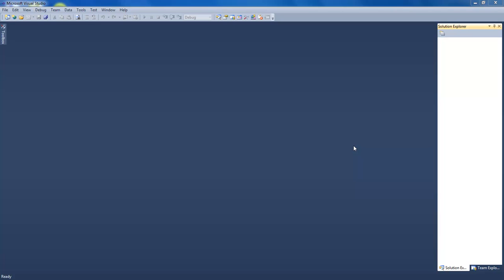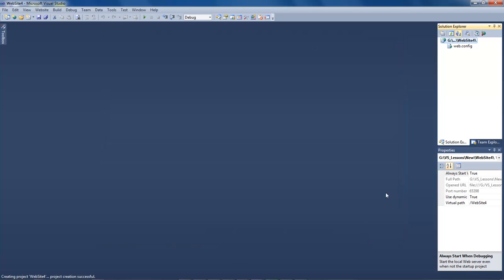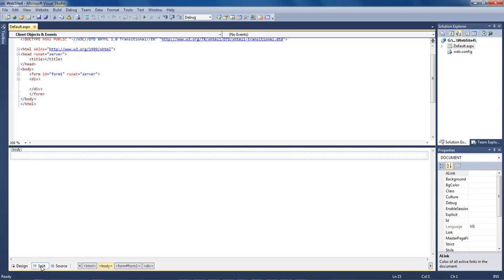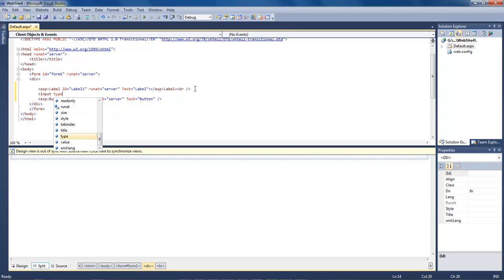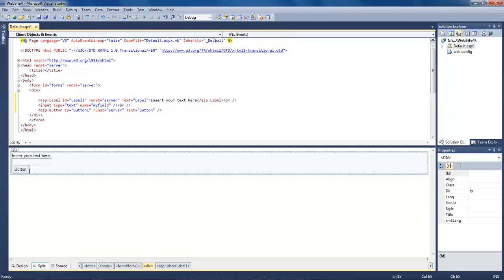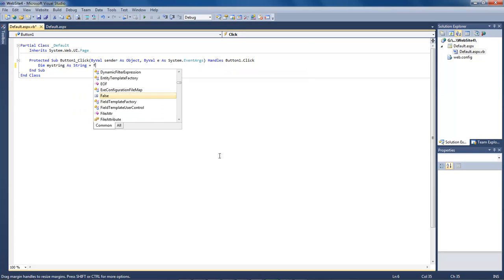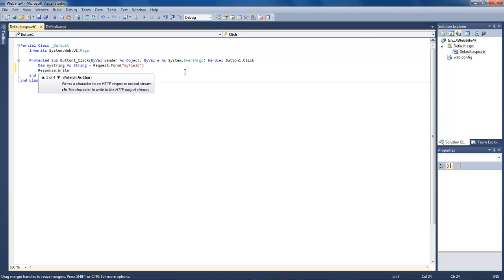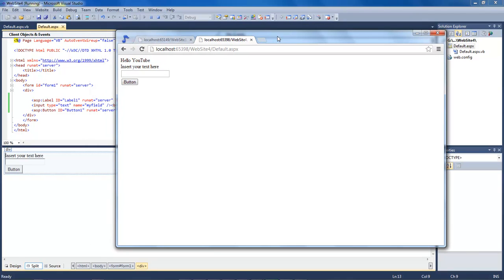Visual studio 2010 - vb.net Lesson #1 Call textfield value to display message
In this lesson, we are going to add some elements to our form page and then read the information back from our processing page on the server-side.

The microphone
Audio-Technica AT2020USB Plus Condenser Microphone
UK Customers

UK Customers